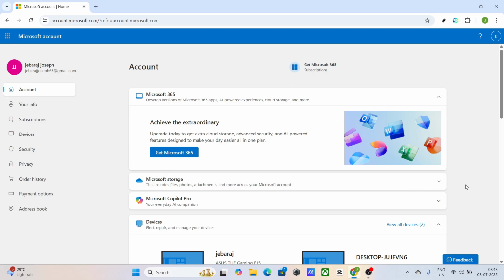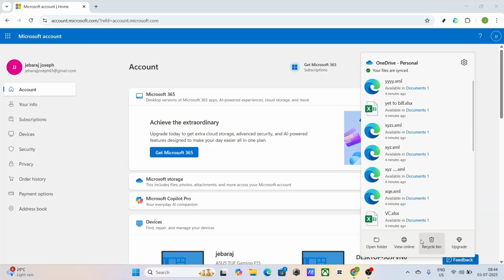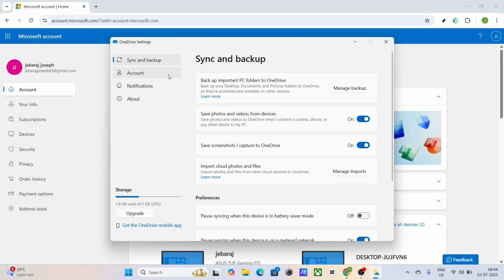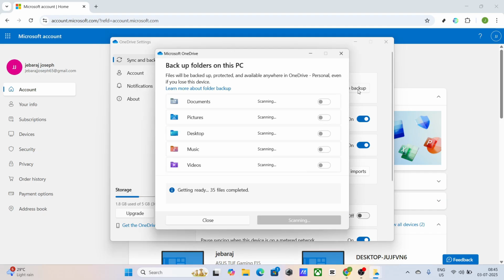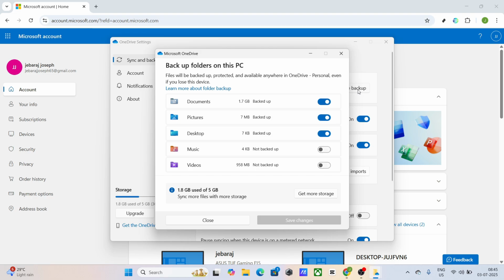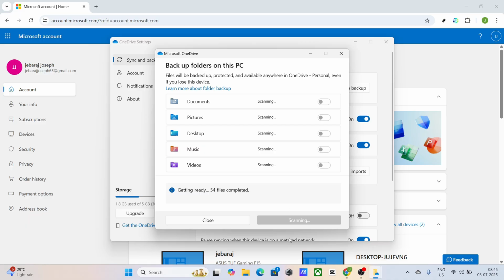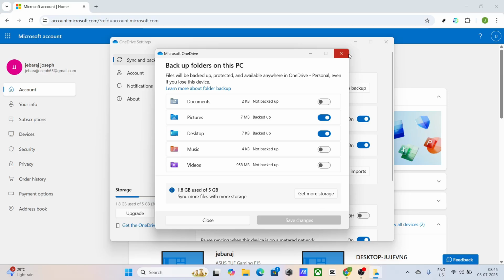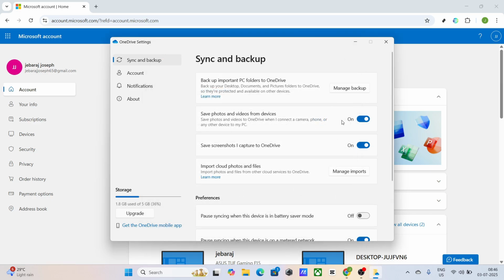How to Disable Onedrive Backup in Windows 10 | 2025 - Full Guide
Learn How to Disable Onedrive Backup in Windows 10 | 2025 - Full Guide

In This Video, We'll Show You 👇
Disable Onedrive Backup Windows 10
Onedrive Backup Disable Windows 10
Windows 10 Onedrive Backup Disable
Stop Onedrive Backup Windows 10
Onedrive Backup Turn Off Windows 10
How To Stop Onedrive Backup
Onedrive Backup
Disable Onedrive
Onedrive
Windows 10
Onedrive Backup Settings
Windows 10 Tips
Onedrive Tutorial
How To Disable Onedrive
Turn Off Onedrive Backup
Stop Onedrive
Onedrive Backup Problems
Windows 10 Tutorial
Onedrive Backup Not Working